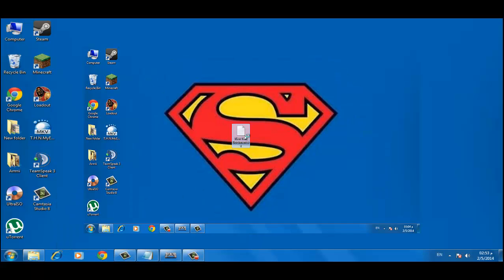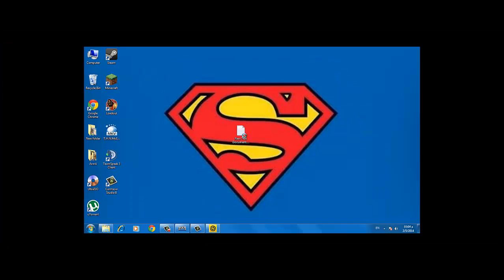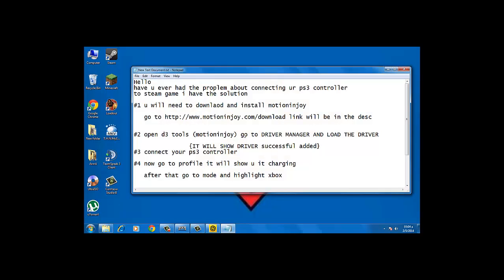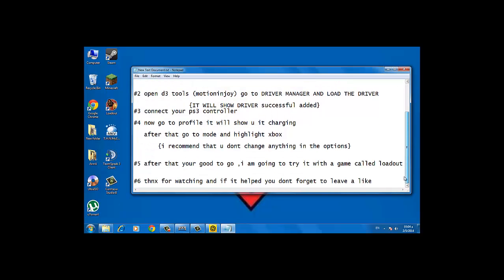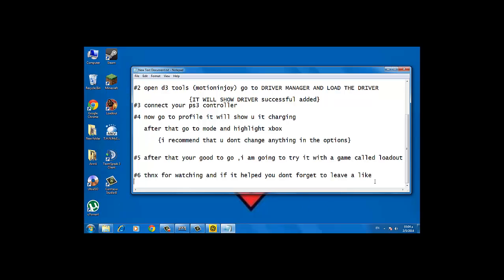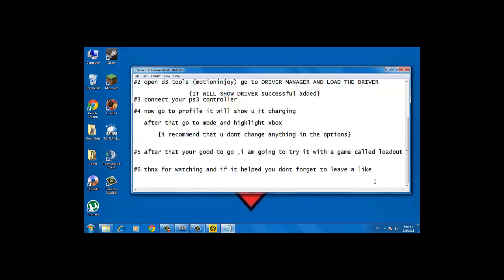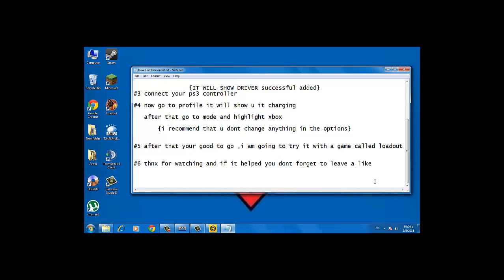How to connect ps3 controller to pc (steam game)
the link for motioninjoy download
http:--adf.ly-d6JKd

the song link
http:--adf.ly-d6JRb

http:--adf.ly-?id=4849390